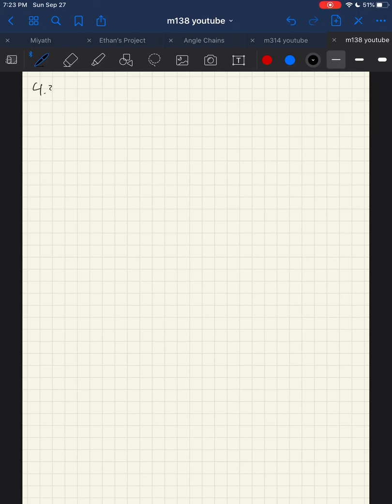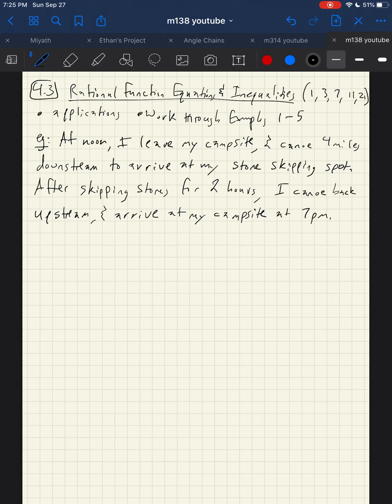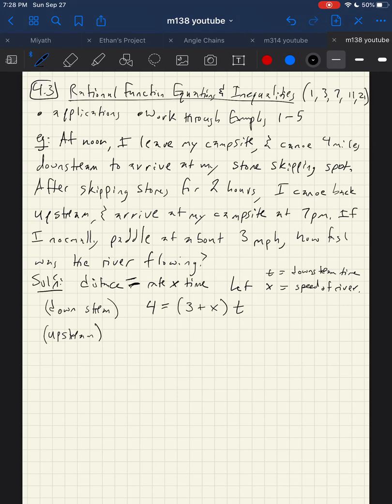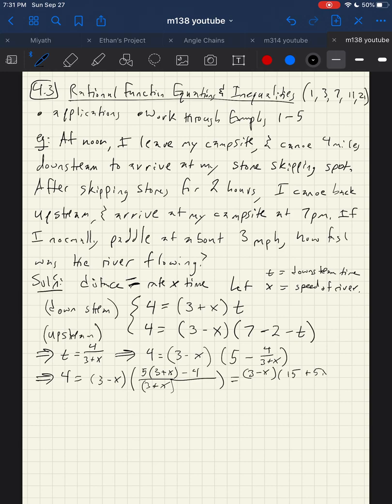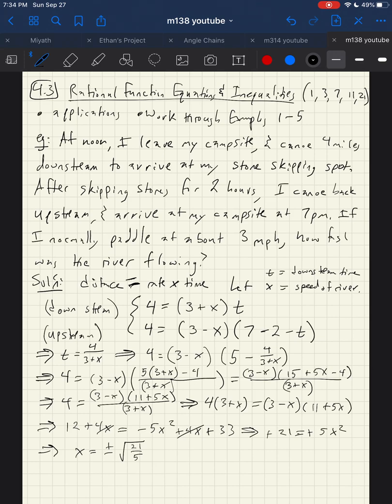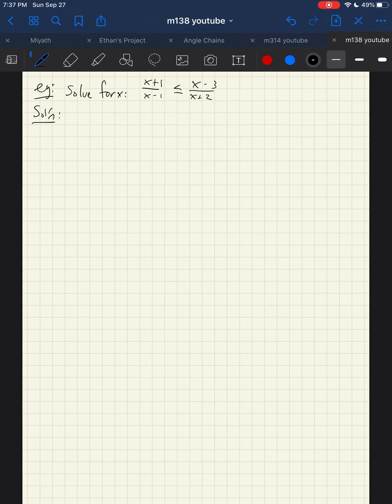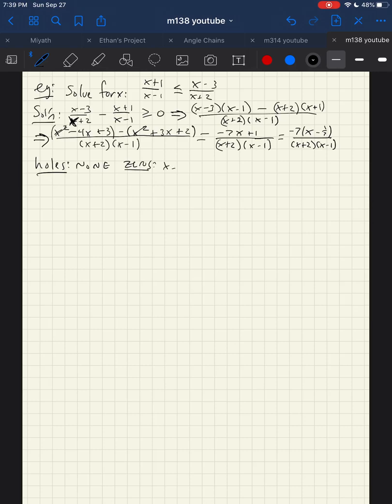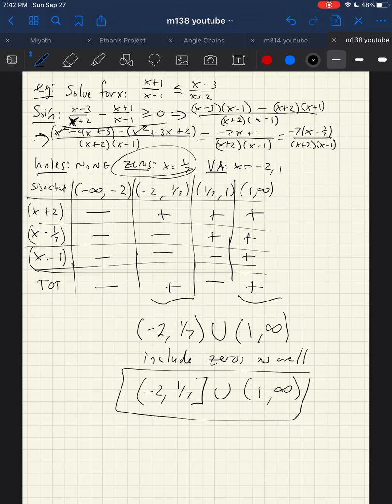Math 138 - 4.3 - Rational Function Inequalities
We do some applications of the techniques we’ve learned for dealing with rational functions.